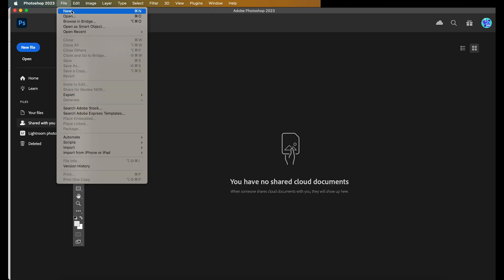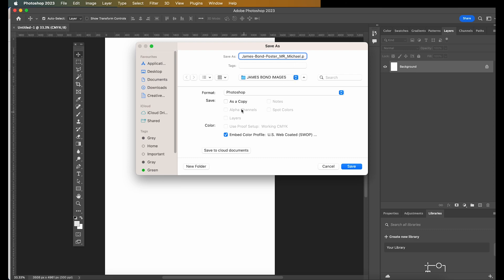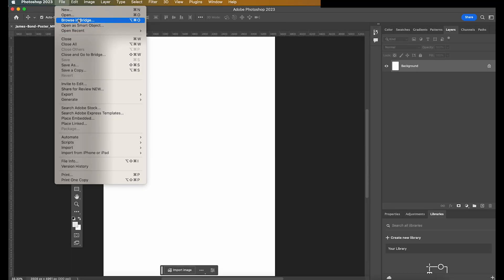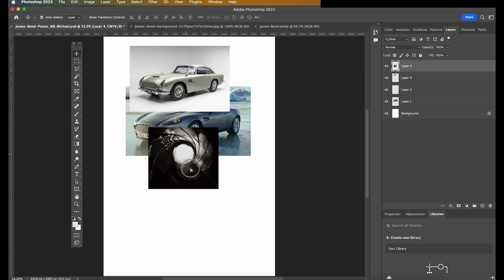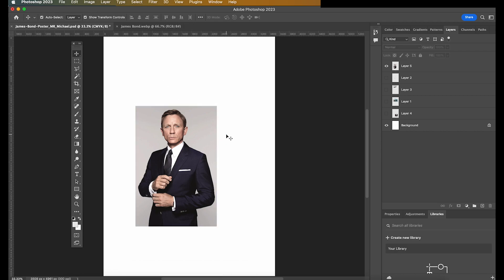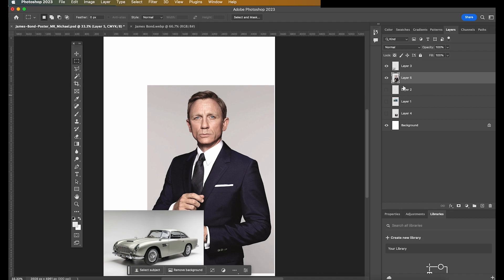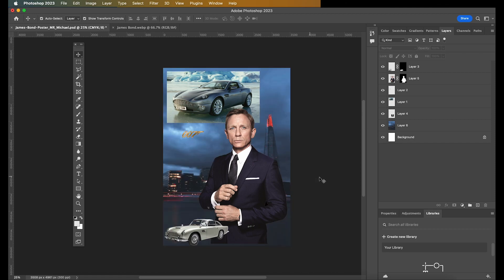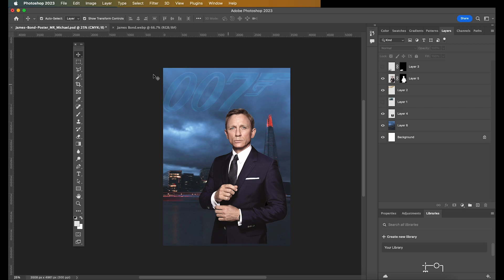Intro to Adobe Photoshop - James Bond Film Poster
Introduction to some basic Adobe Photoshop techniques and tools:
@00:08 Creating a new document
@00:36 Saving Your Work
@01:12 Image Search
@02:01 Importing Images
@03:13 Basics - Visibility Icon, Moving Layers, Moving Images, Rotating, Flipping Horizontally
@04:53 Quick Mask Tool
@05:56 - Opacity Tool and Blend Modes